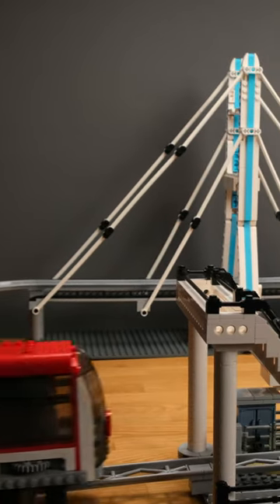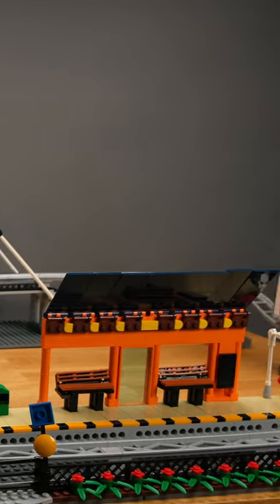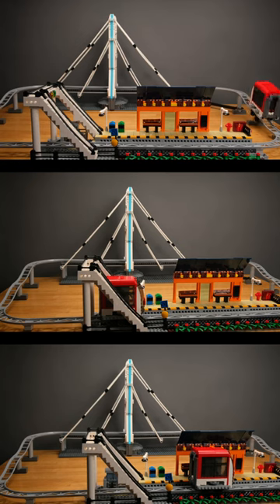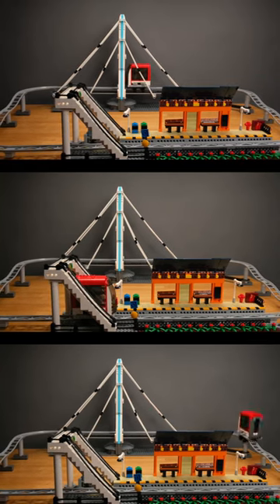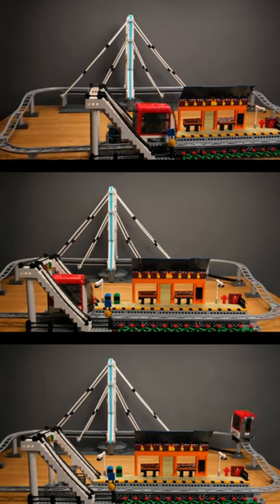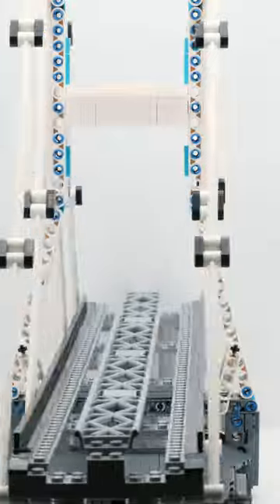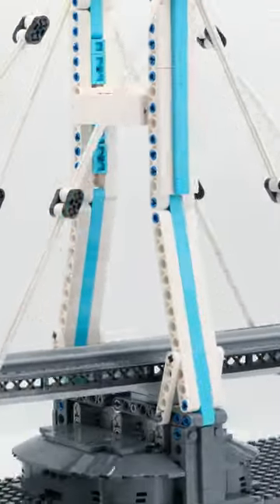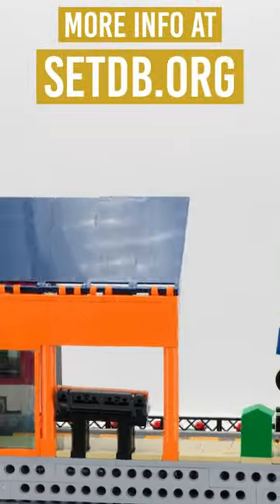MouldKing Urban Railcar Modular SHORT REVIEW | Set 16052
Mould King Urban Railcar Modular SHORT REVIEW | Set 16052 | by Dong Dong designed | from 2023 | 1488 pieces | 19 stickers | No prints | weight: 1690 g | 204 steps | 4 bags | 87.6 x 72.1 x 36.9 cm / 34.49 x 28.39 x 14.53 in (w x h x d)